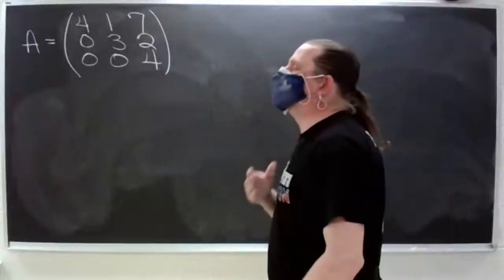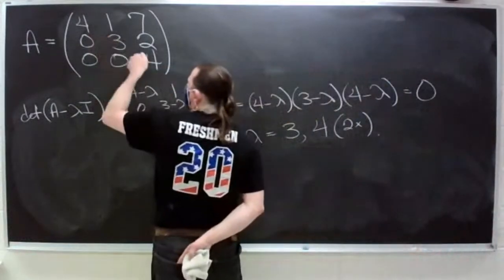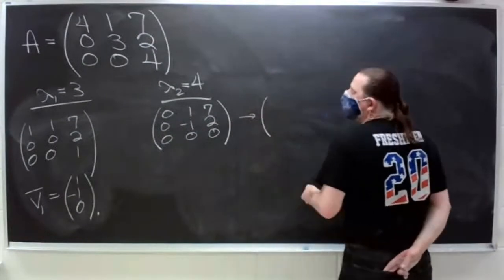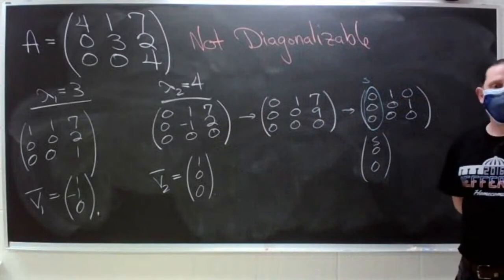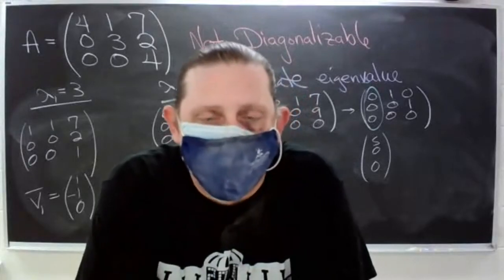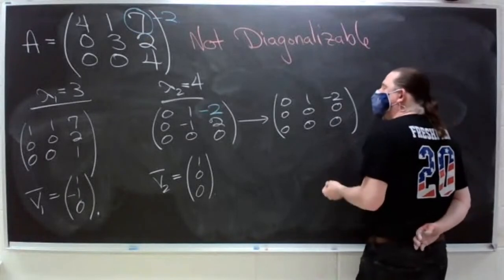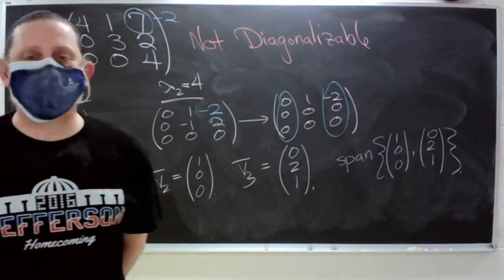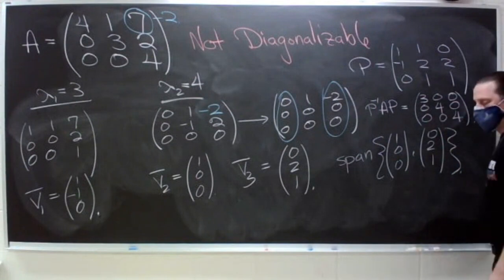Non Diagonalizable vs Diagonalizable Matrices Example 1